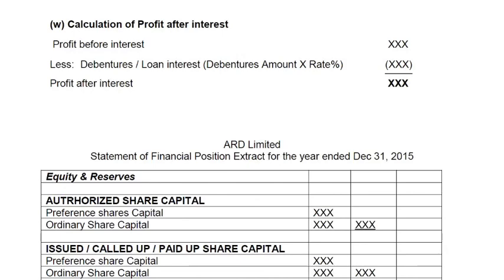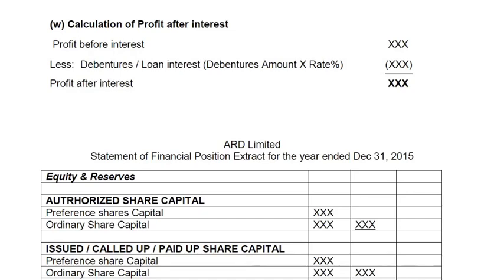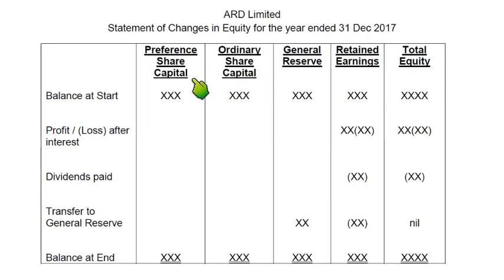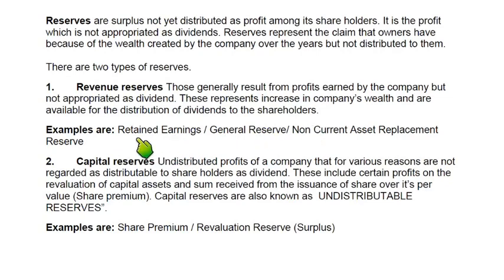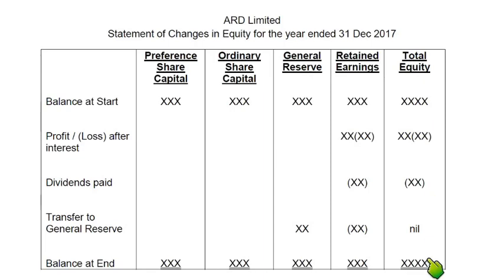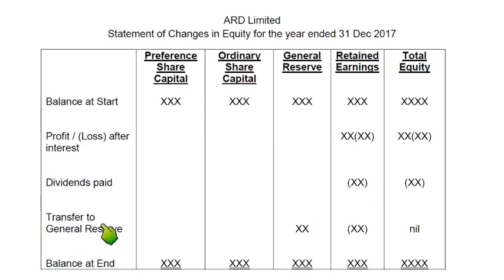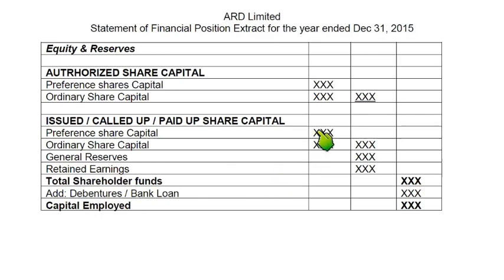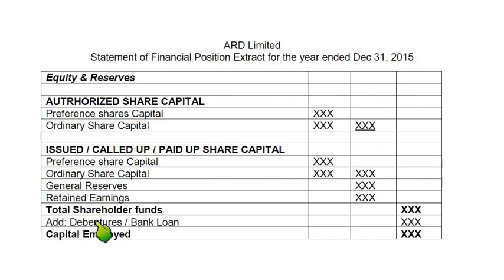Company Accounts - Statement of Changes in Equity - Limited Liability Companies | English